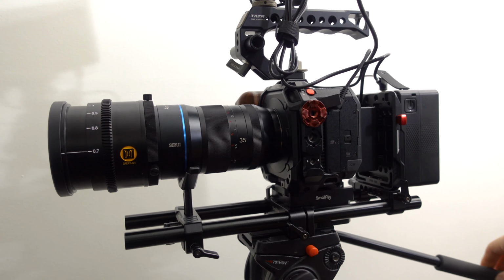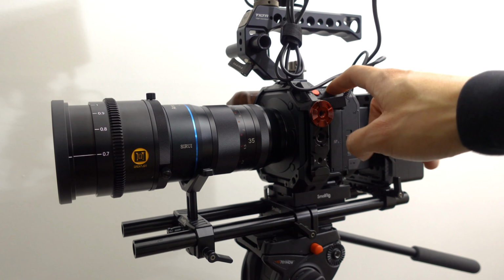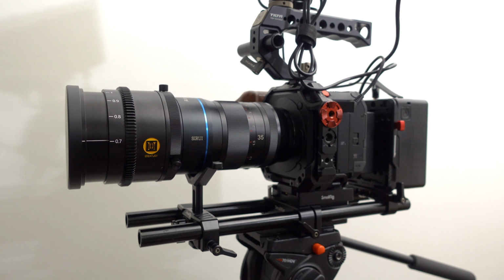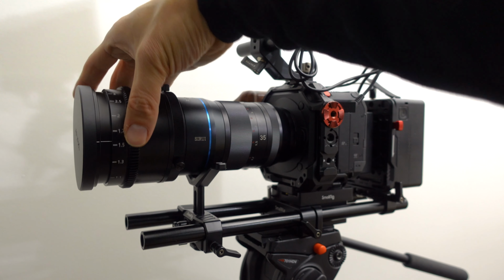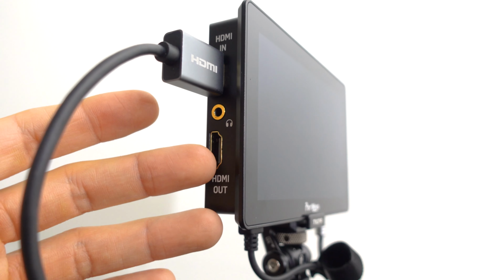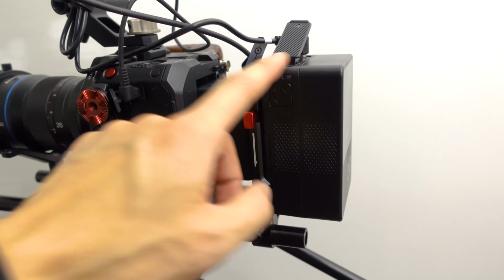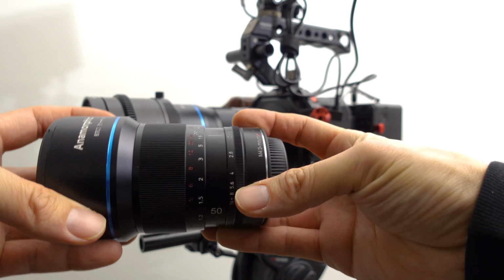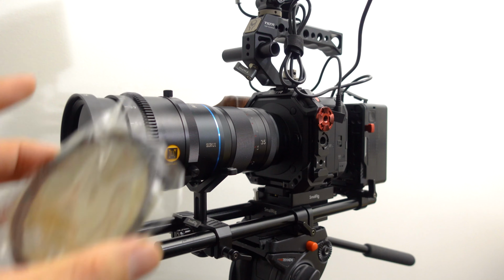BGH1 + SIRUI 35mm Anamorphic + GREAT JOY 1.35x Adapter | Anamorphic Stacking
GREAT JOY 1.35x Anamorphic Adapter
SIRUI 35mm Anamorphic Lens
Neewer 77MM Lens Filter and Accessory Kit
Rig Components
BGH1 Tilta Cage
Tiltaing Quick Release Top Handle
SMALLRIG 15mm Long Lens Support Bracket
SMALLRIG Safety NATO Rail
SmallRig Baseplate with Dual 15mm Rod Clamp
SmallRig 15mm Carbon Fiber Rod
SmallRig Quick Release Arca-Type Base and Plate
SMALLRIG V-Lock Mount Battery Plate
SmallRig V Mount Battery VB99
Portkeys LH5P II Camera Control Field Monitor